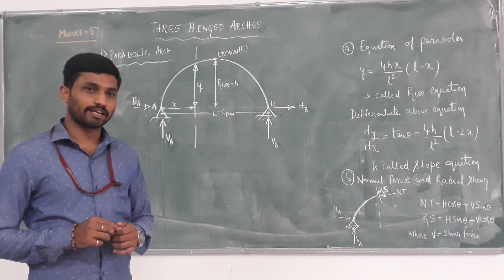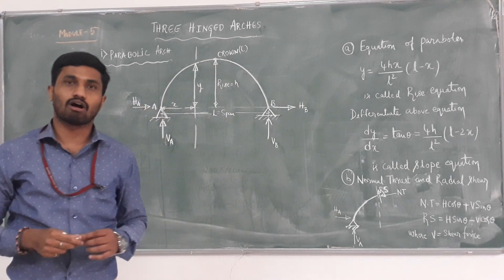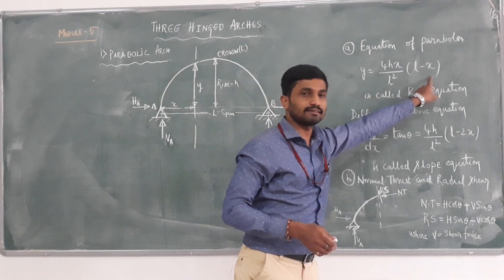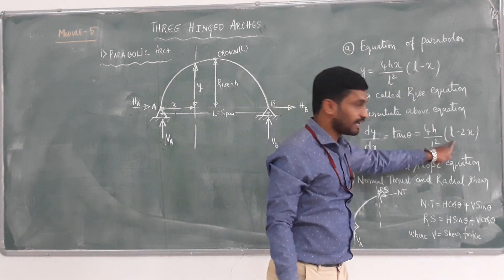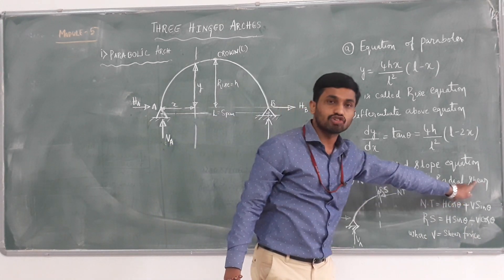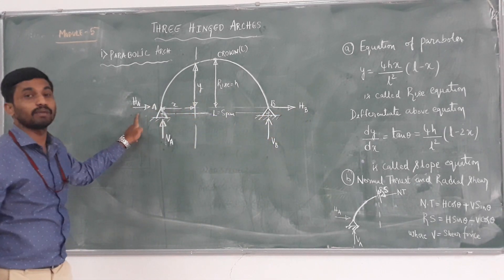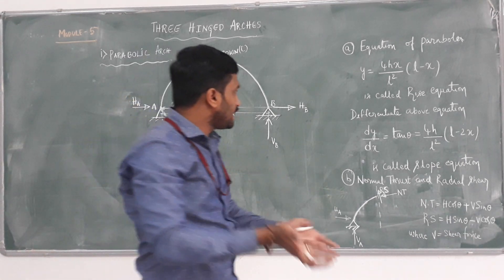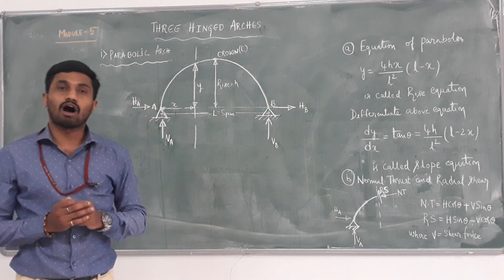ADS Module 5 Parabolic Arch Introduction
Introduction to three hinged parabolic Arch